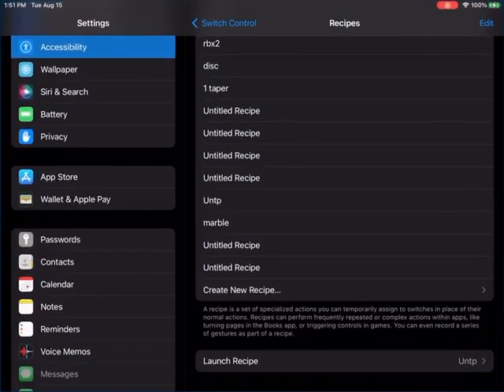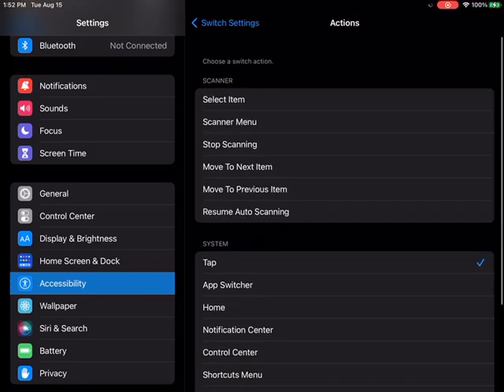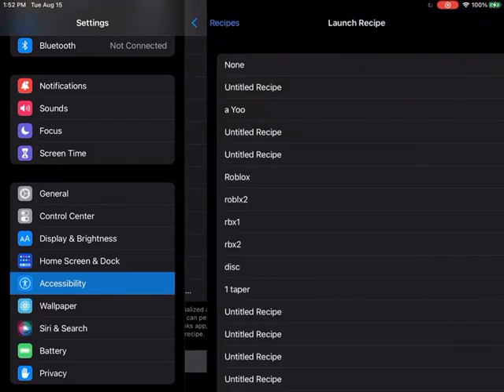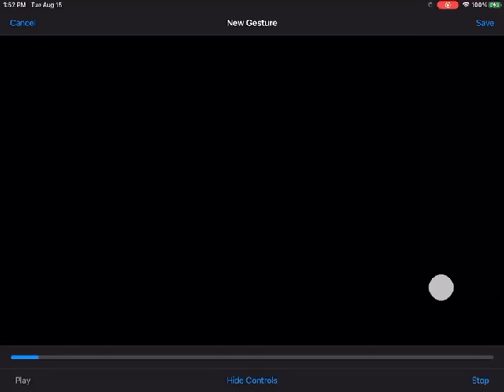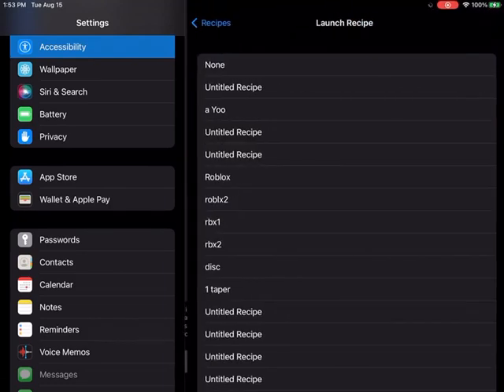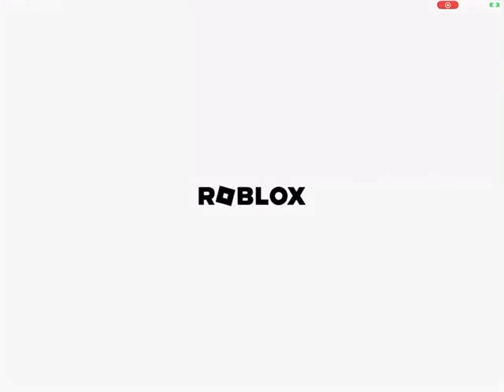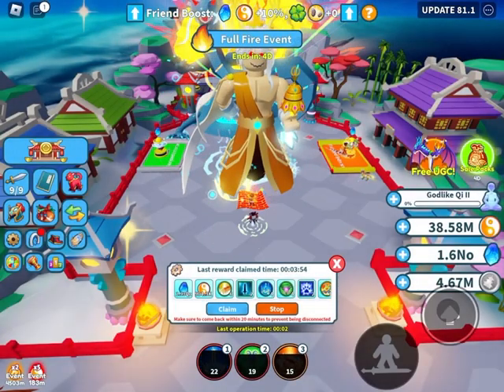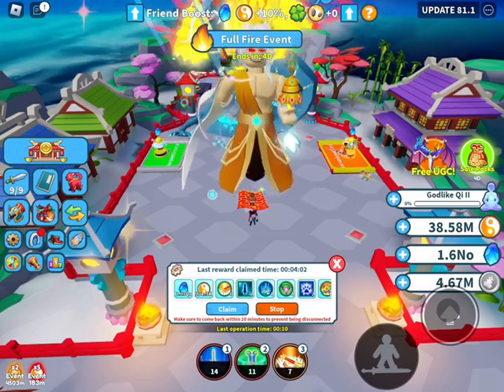Free IOS AUTO CLICKER 👆 for Roblox or others￼ games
I’m Going to be playing almost every day at 3 PM cal time